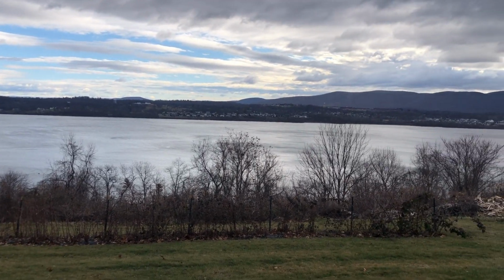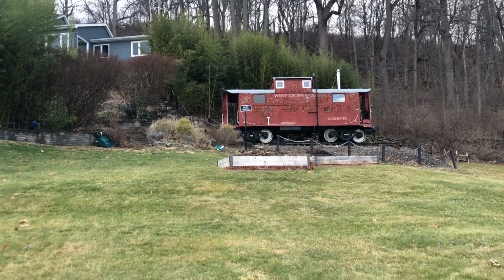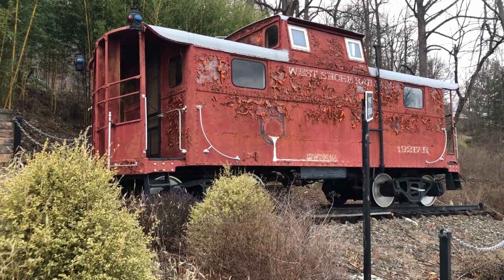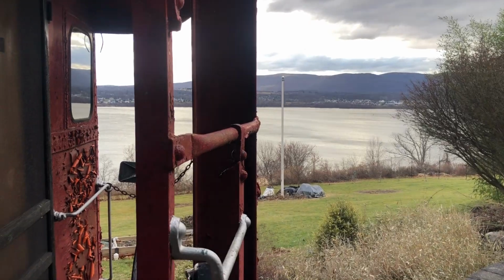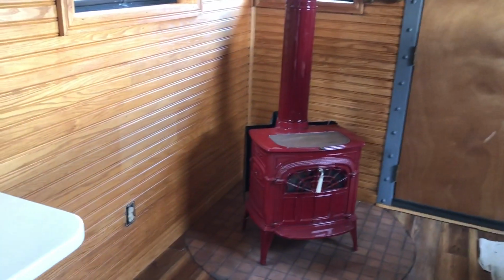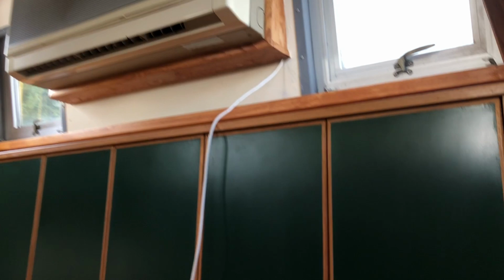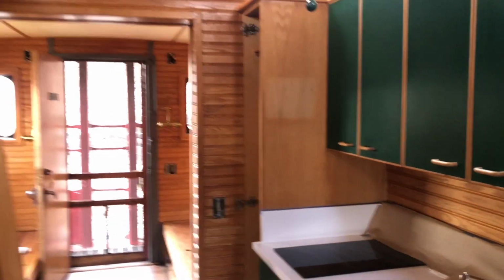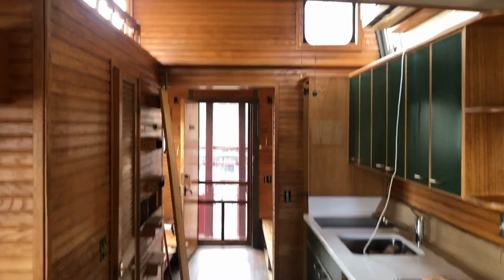Caboose Renovation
The "Caboose" on my property in the Hudson Valley.  The former owners used to rent it out.  I might do the same in my tropical garden.  A lot of work needs to be done